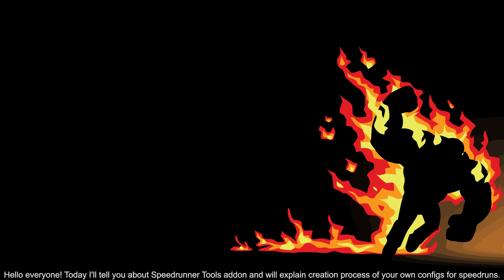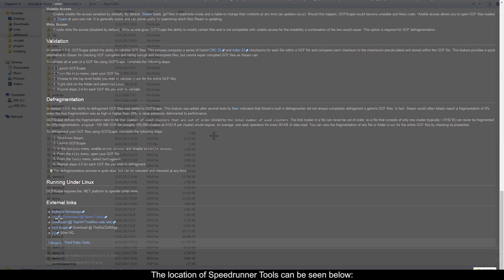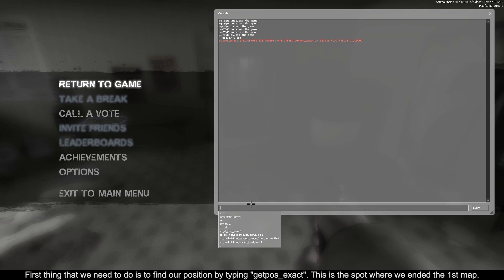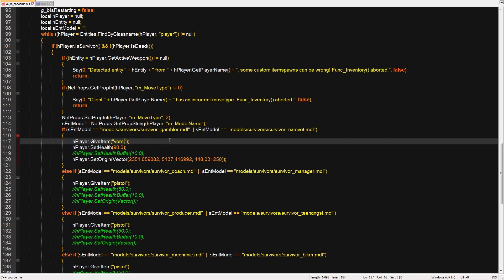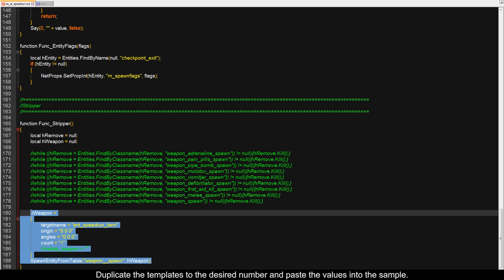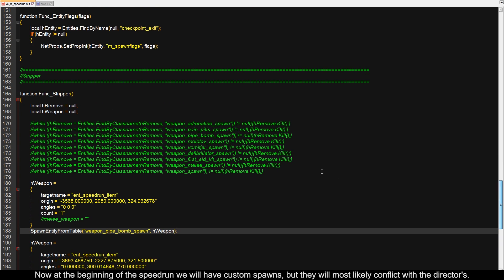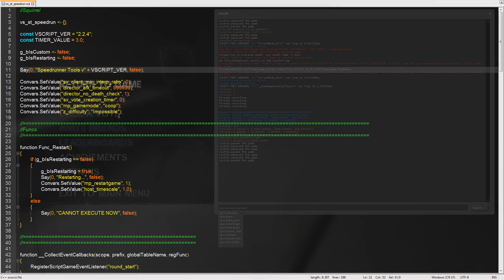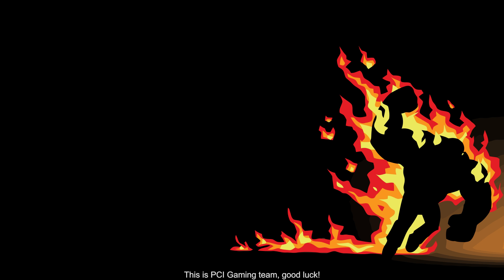[L4D2] How to spawn items? (OUTDATED)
It was a tutorial of the Speedrunner Tools addon, but version 2.2.3 in this video is no longer actual, but something still can be useful. Explained how to spawn items (6:25) and creation of Add-On (10:50) also.

ＴＨＡＮＫＳ ＴＯ
► aabicus (speaker):